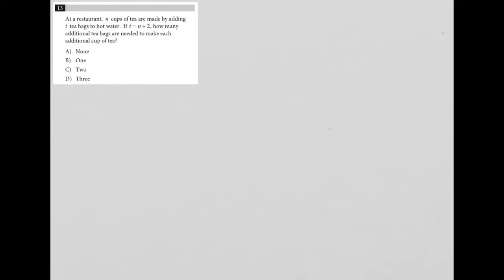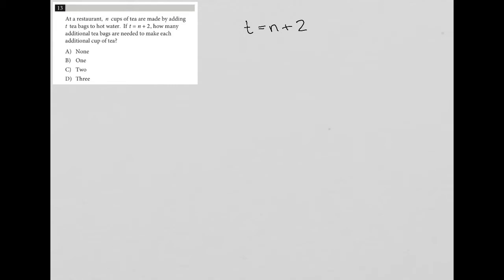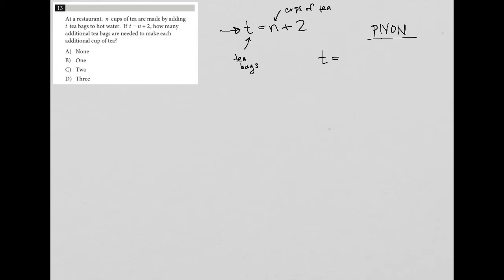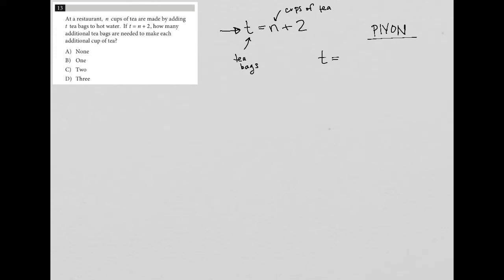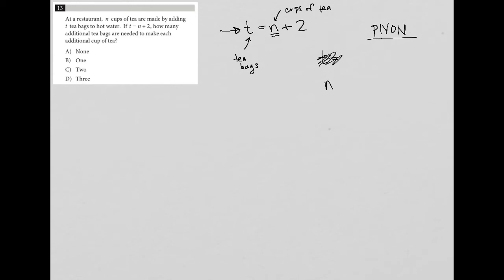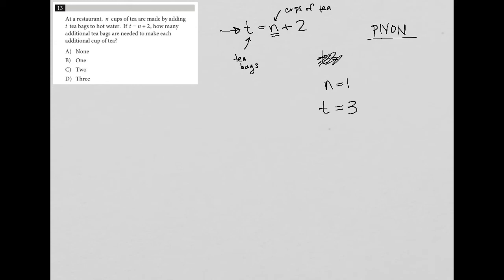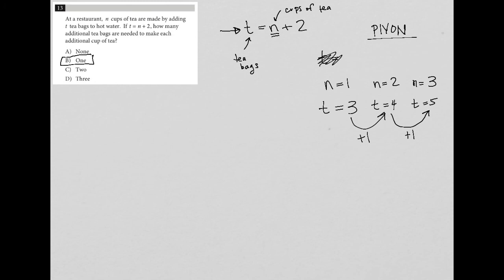At a restaurant, n cups of tea are made by adding t tea bags to hot water. If t = n + 2, how many..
Official SAT Practice Test 5, section 3, question 13:

At a restaurant, n cups of tea are made by adding t tea bags to hot water.  If t = n + 2, how many additional tea bags are needed to make each additional cup of tea?